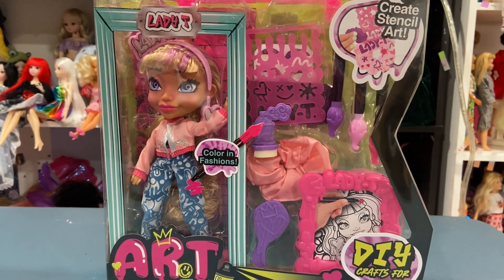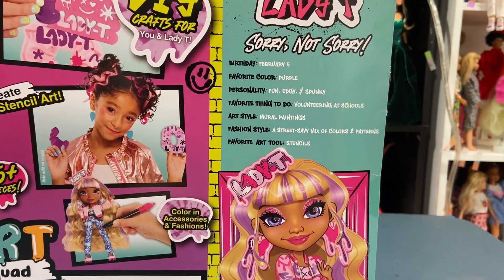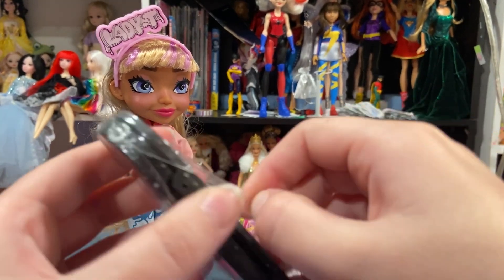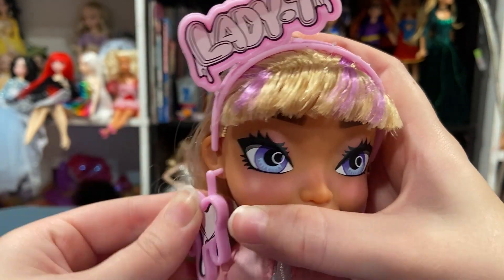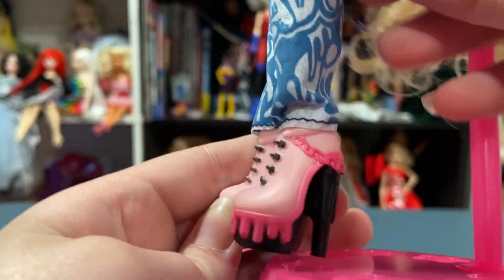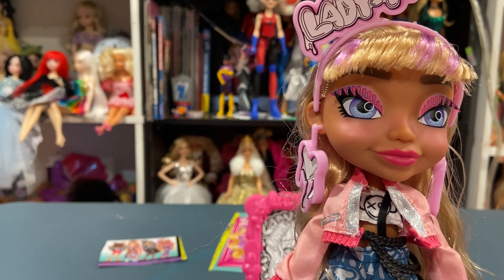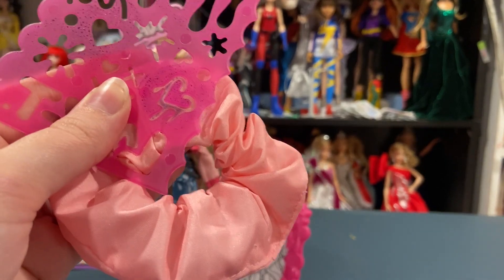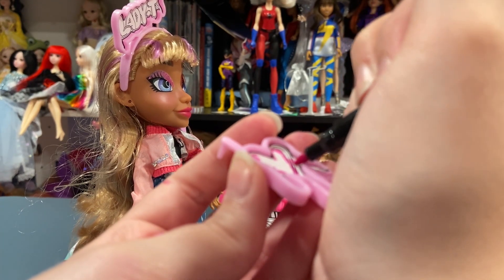Unboxing Art Squad Lady-T